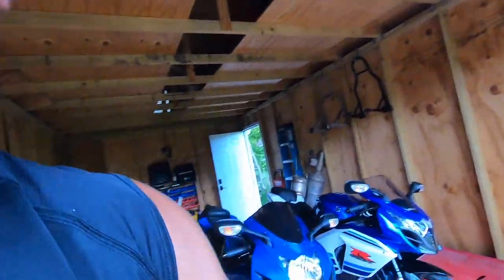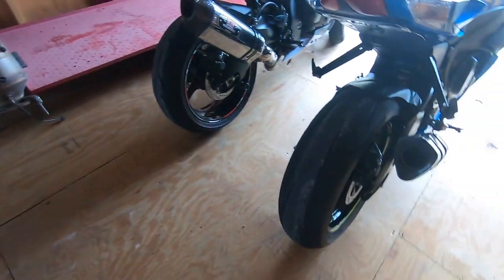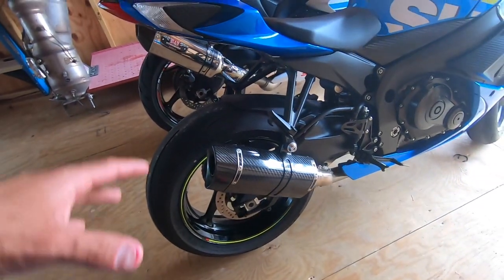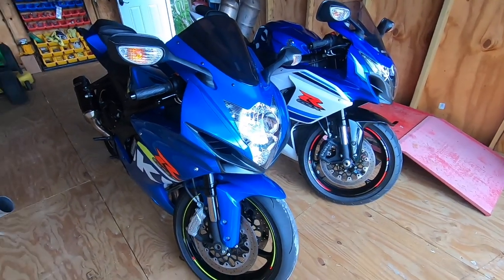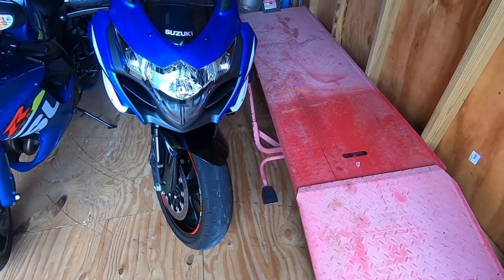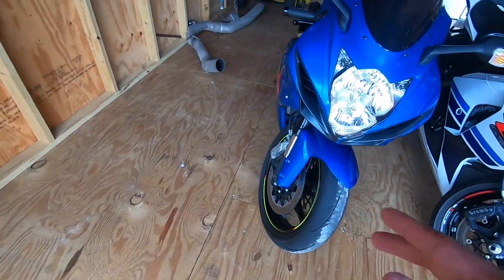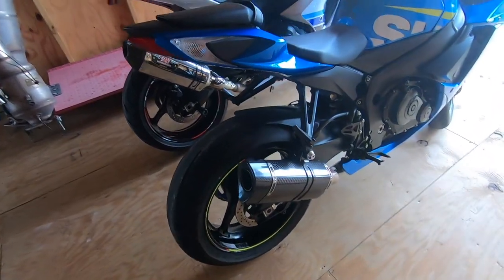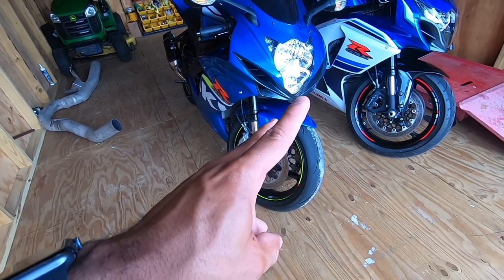Review of Dunlop Q4 Pt. 2 2K Miles GSXR 600